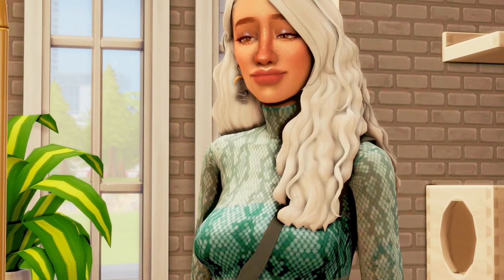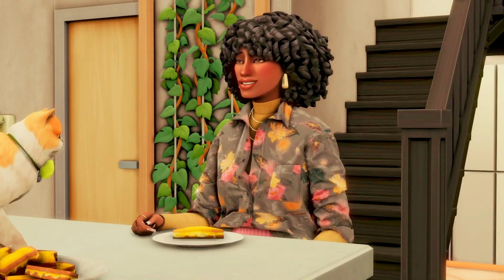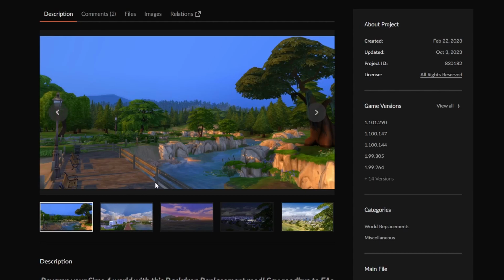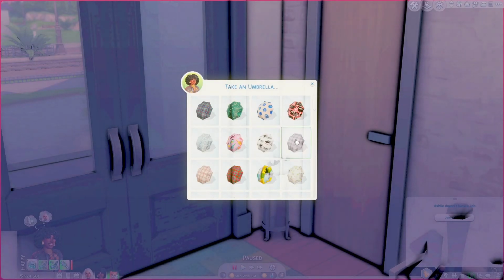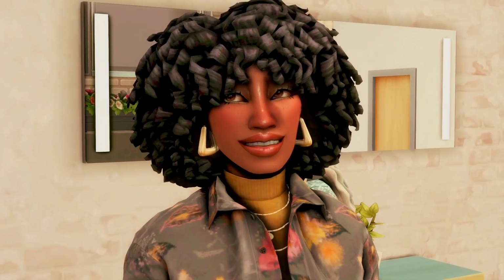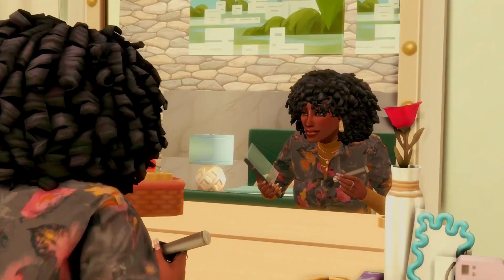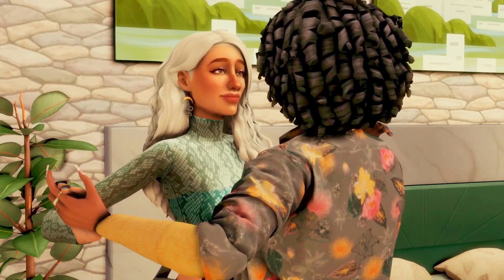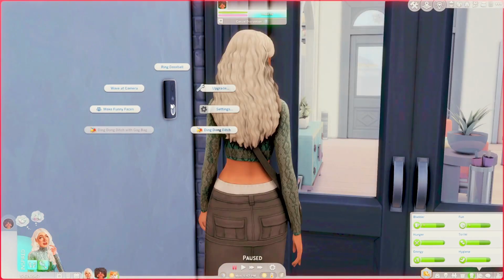5 Mods You Might Have MISSED!!! 🙀 | +Links | The Sims 4 Mods Showcase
༺♡ Hello Kiwis!! In today's video I show you 5 mods I have never seen or some that I completely forgot about! How many of these mods have you not seen before? ♡༻

⋆｡ﾟ☁︎｡⋆｡ ﾟ☾ ﾟ｡⋆ ⋆｡ﾟ☁︎｡⋆｡ ﾟ☾ ﾟ｡⋆ ⋆｡ﾟ☁︎｡⋆｡ ﾟ☾ ﾟ｡⋆

*♡⁺ Mod Downloads *♡⁺

Music From ฅ^•ﻌ•^ฅ

LuKremBo